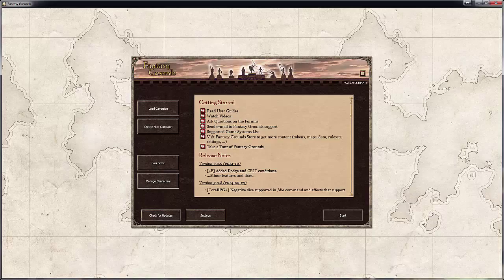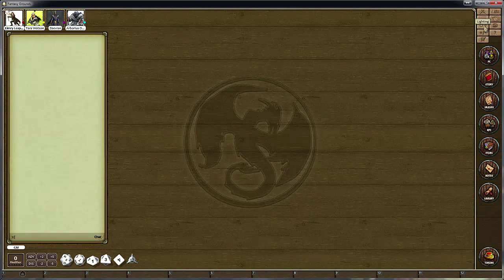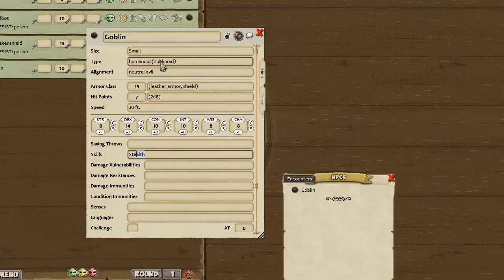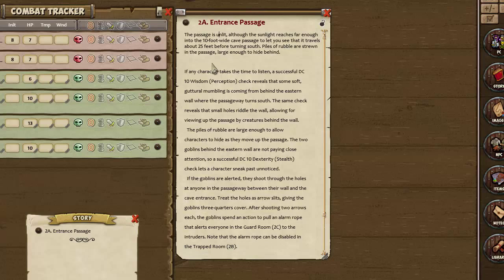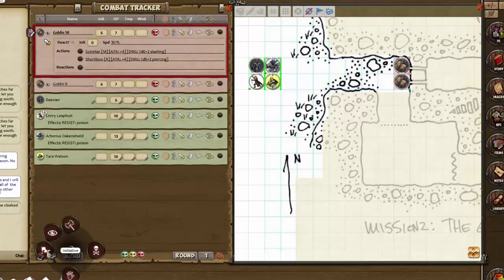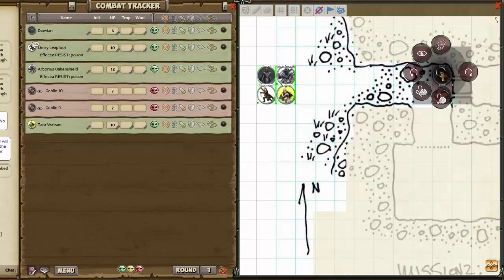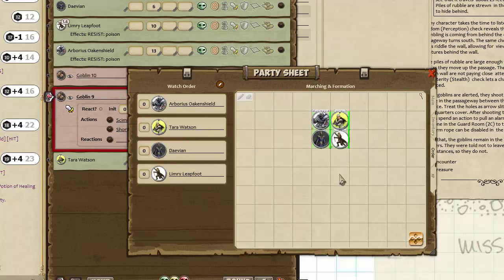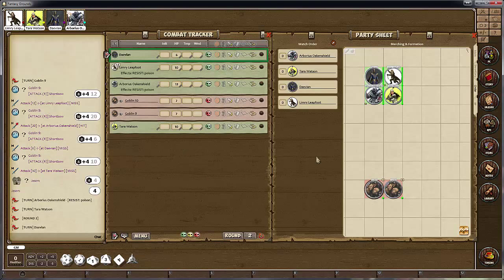5E @ FG: Behind the DM Screen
Here is a pretty exhaustive breakdown of all the tools you have available to DM 5th Edition D&D over Fantasy Grounds, and ways you might use them.